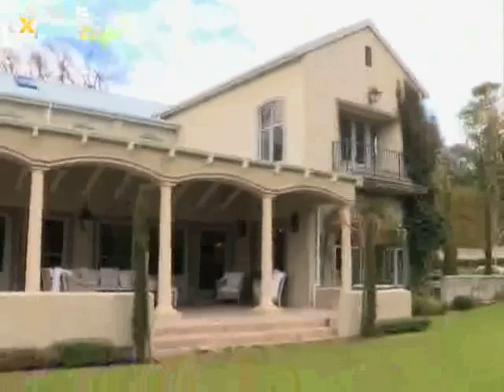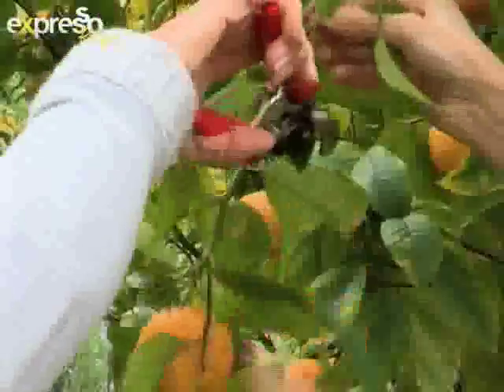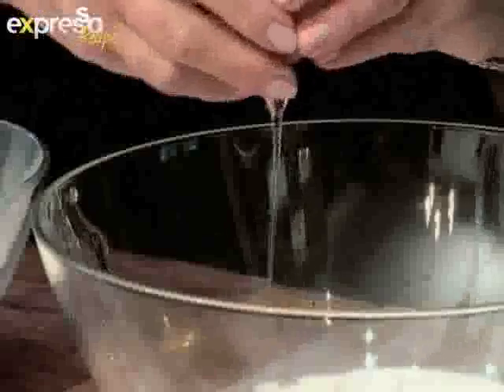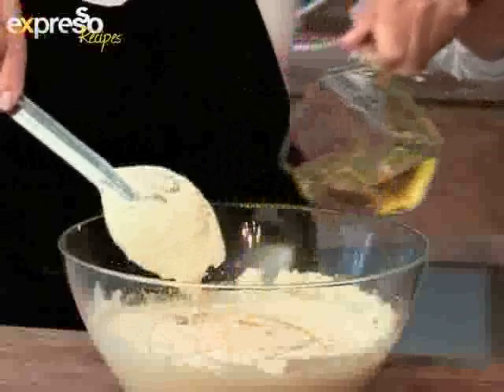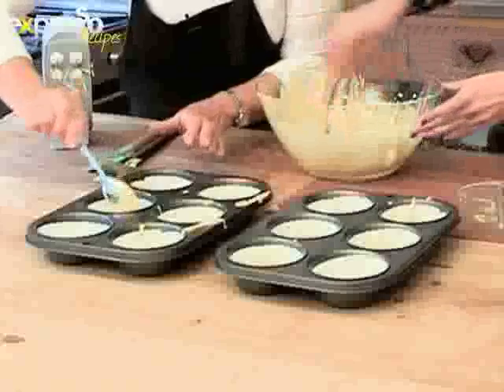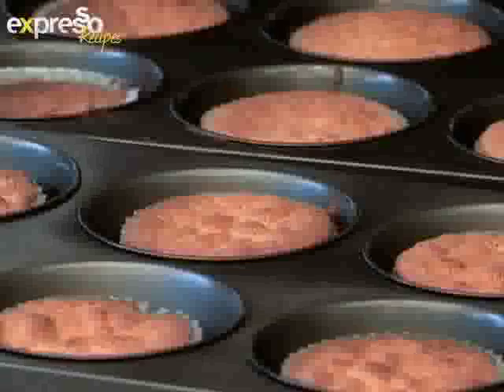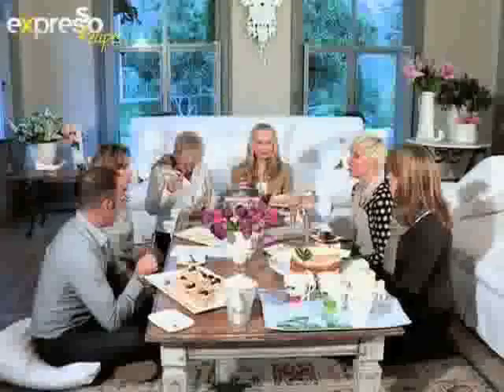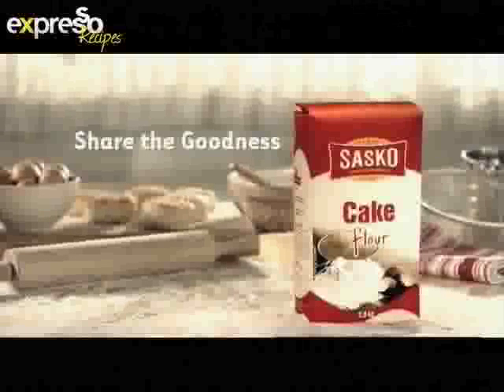Sasko: Entertaining meal (21.08.2012)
We visit Entertaining extraordinaire, Nikki Booth at her beautiful Constantia home to bake deliciously different lemon rosemary cakes with ingredients straight from her garden.